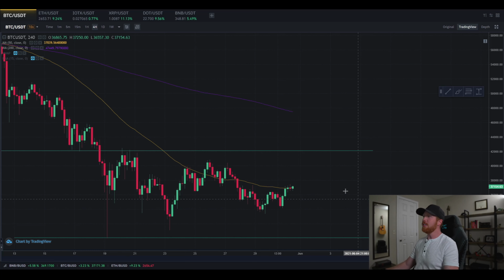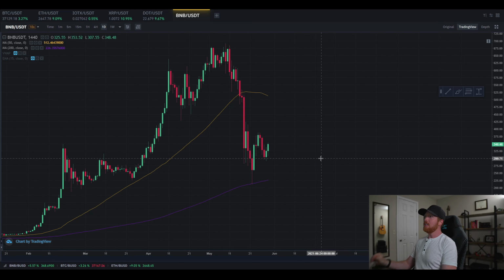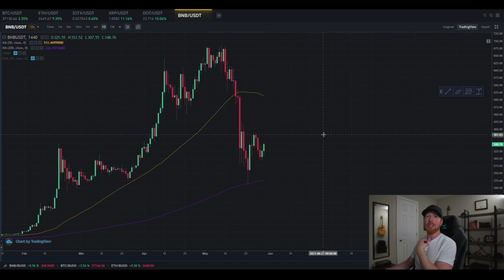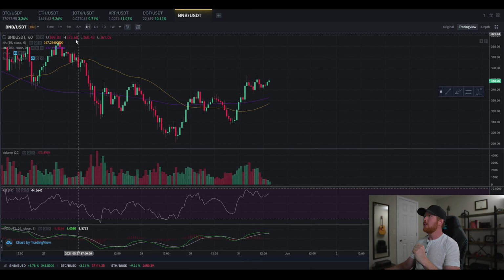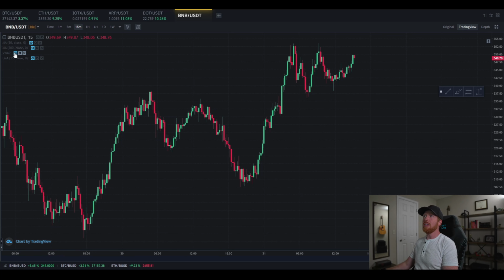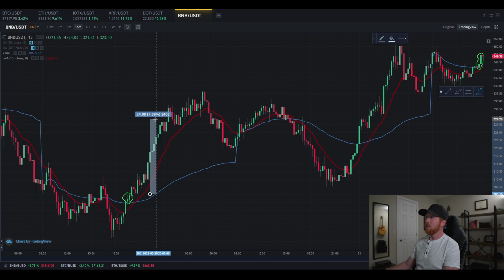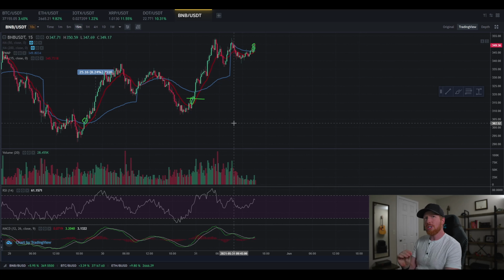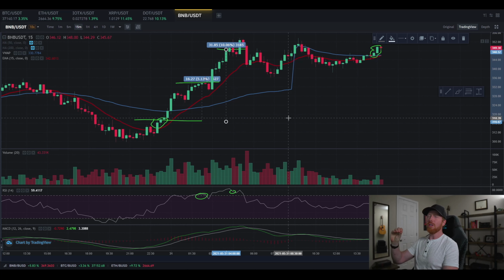BNB Coin Price Prediction – Technical Analysis for BNB Exchange, Daily Update May 2021